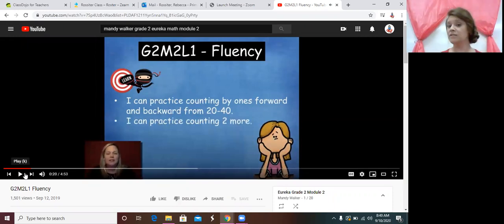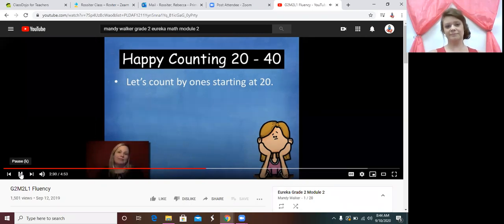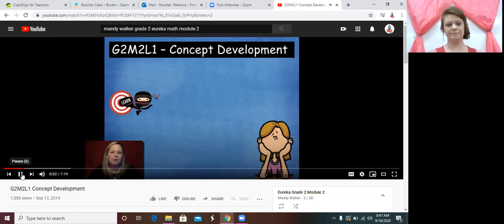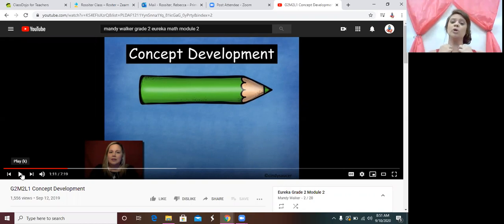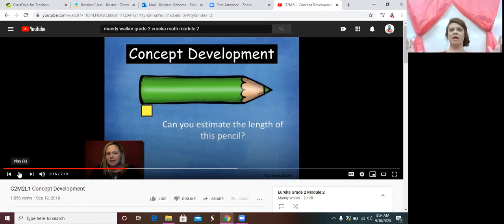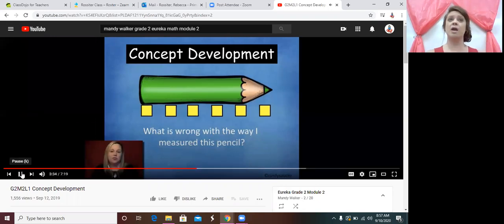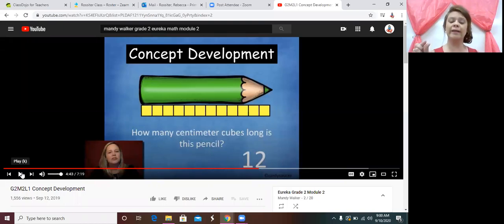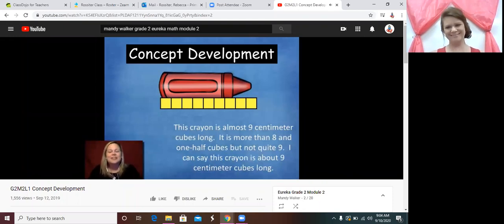Math Mission 2 Lesson 1